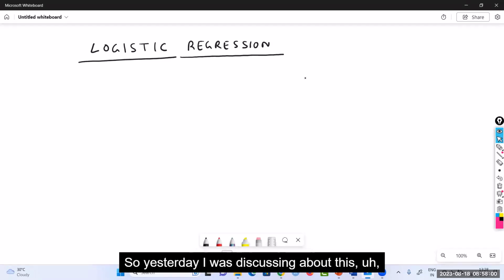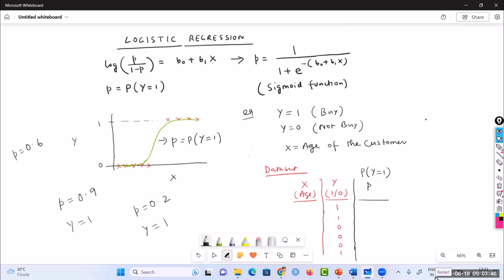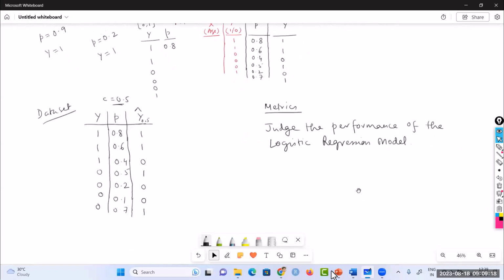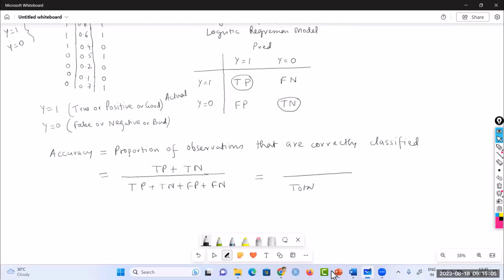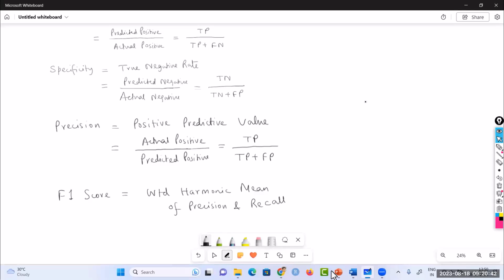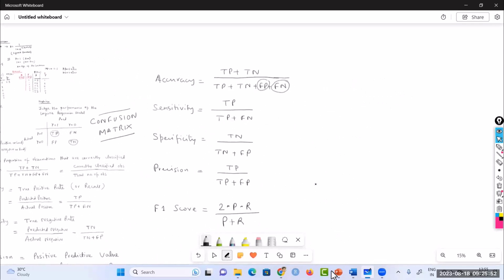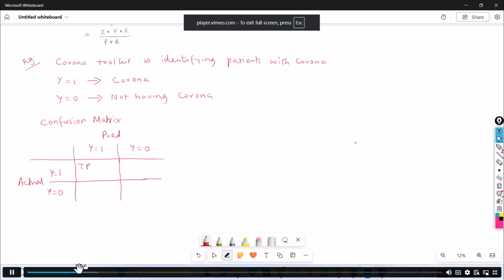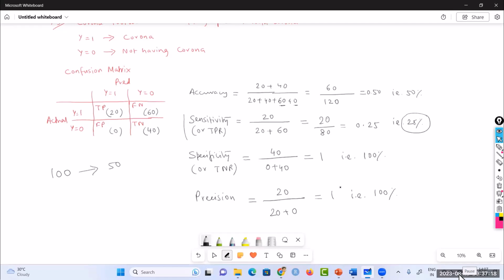Logistic Regression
Understanding Confusion Matrix1